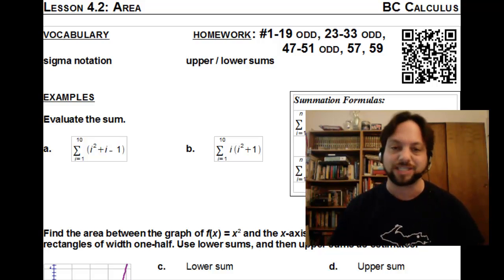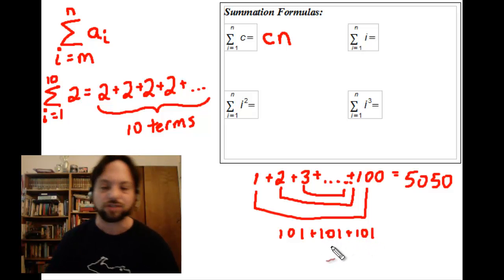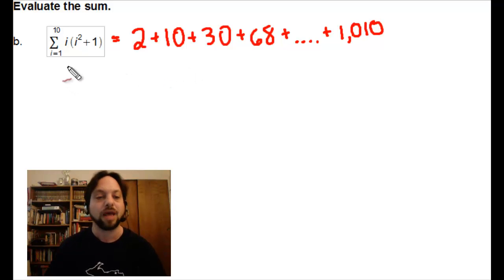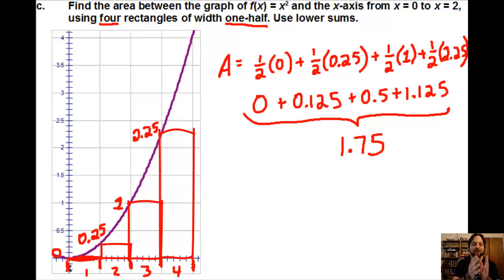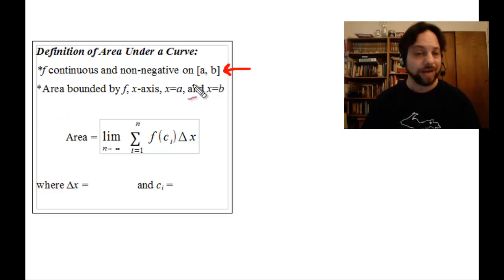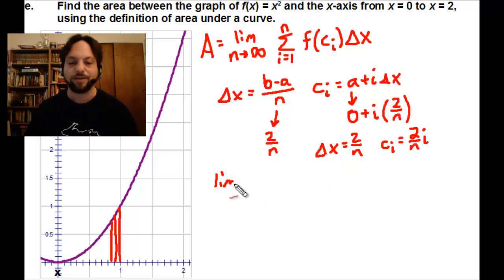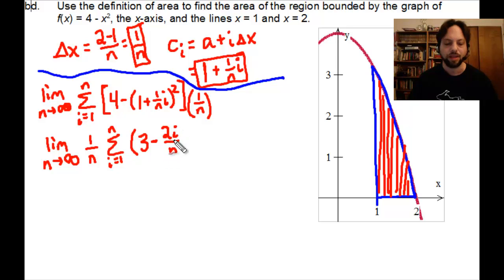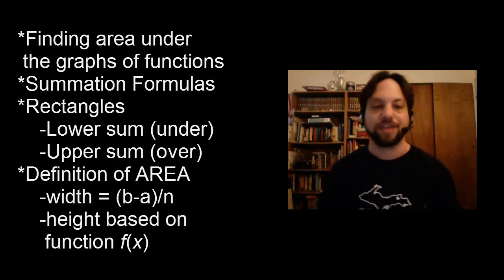Lesson 4.2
Area